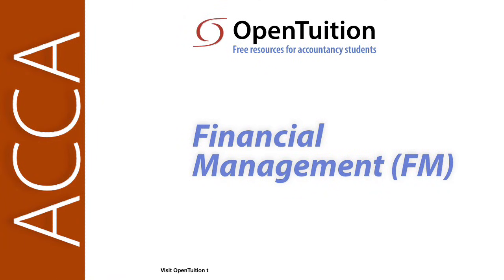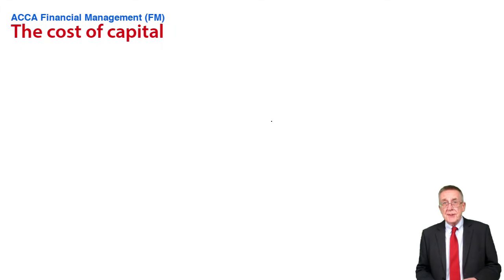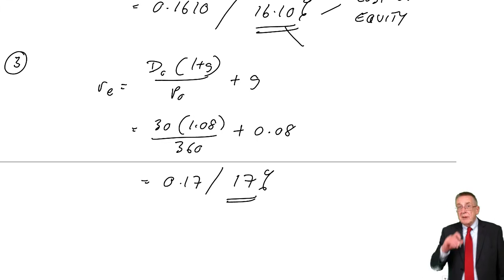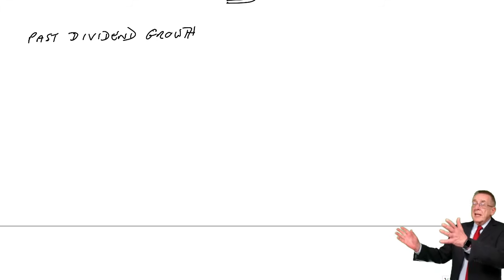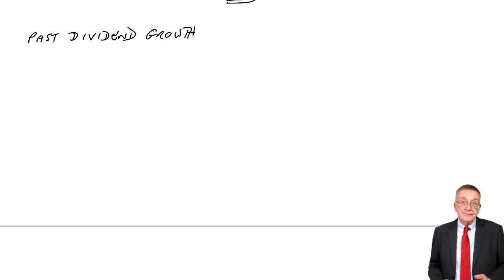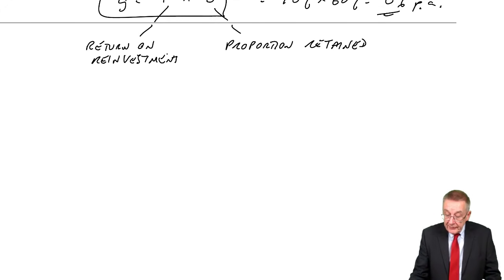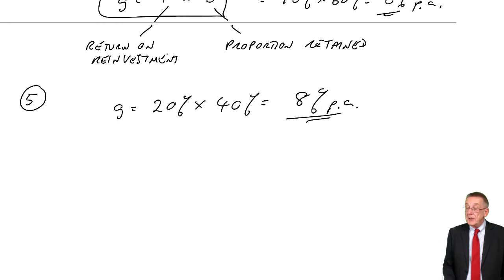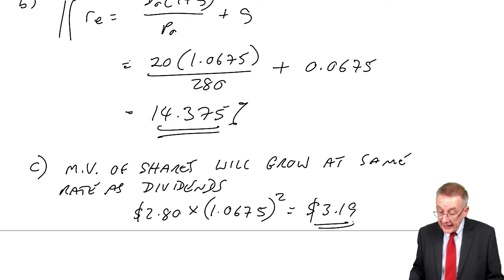The cost of capital – The cost of equity - ACCA Financial Management (FM)